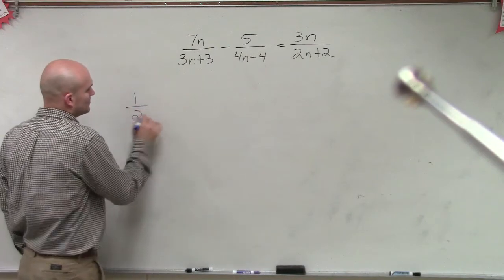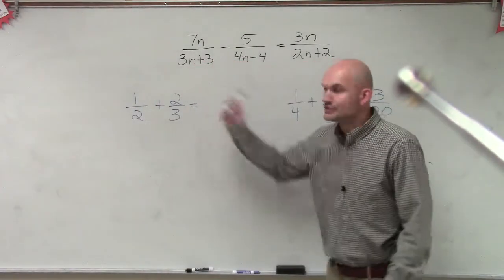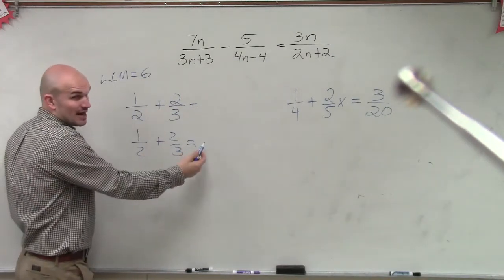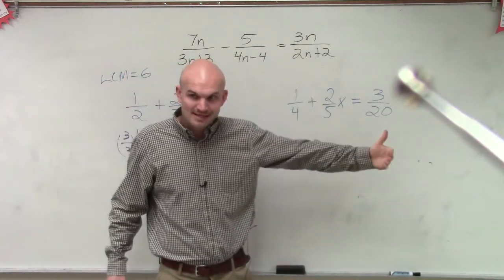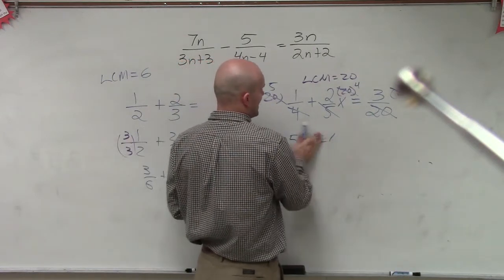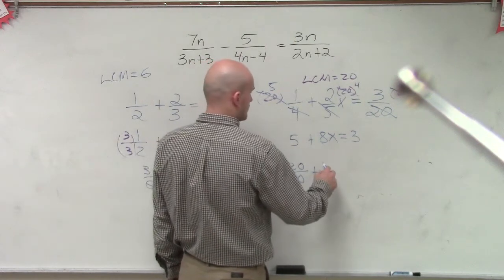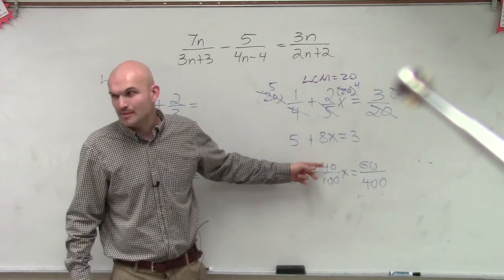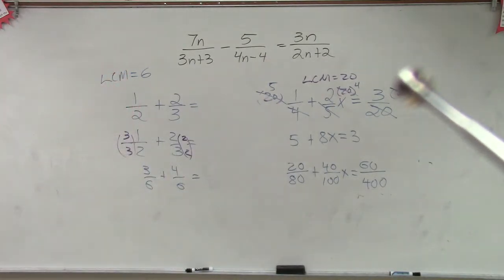Difference between equivalent fractions and equations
Learn how to add/subtract rational expressions. A rational expression is an expression in the form of a fraction where the numerator and/or the denominator are/is an algebraic expression. When adding or subtracting rational expressions we first obtain the lowest common multiple (LCM) of the denominators and then multiply each numerator and denominator with the factor which when multiplied to the denominator gives the obtained LCM.